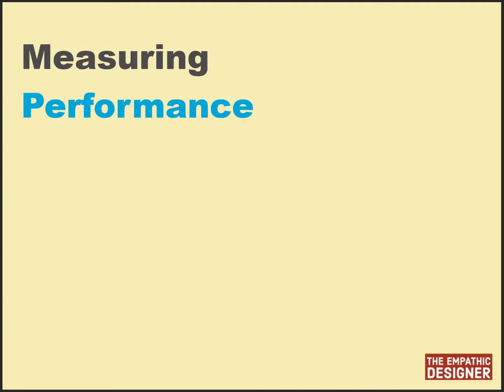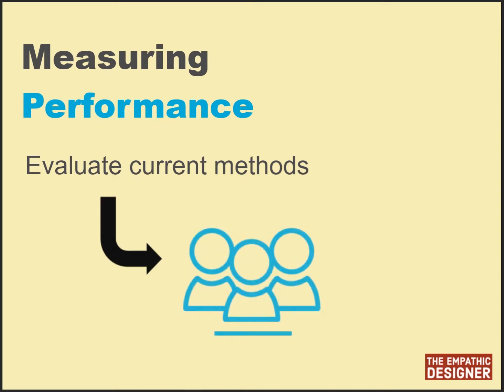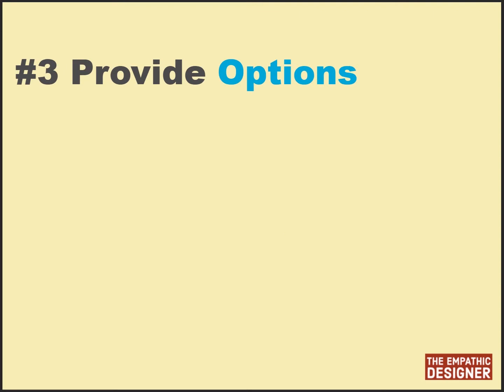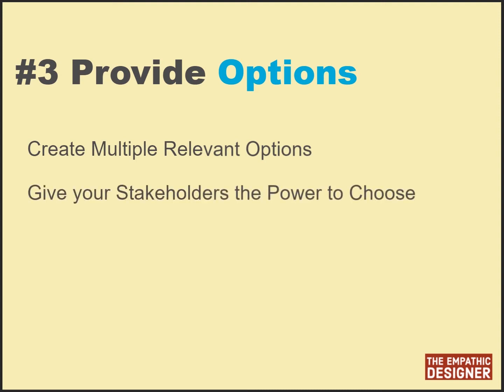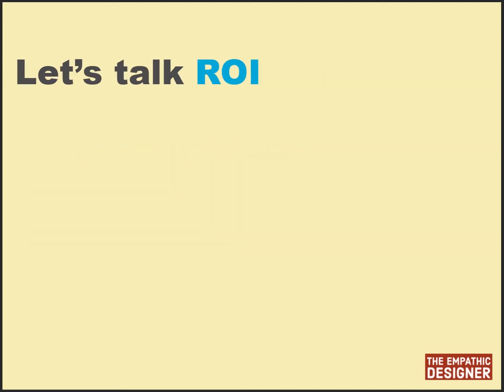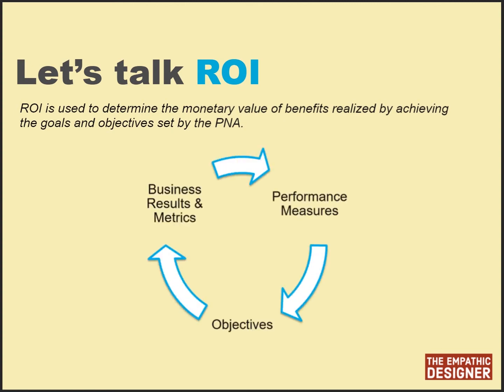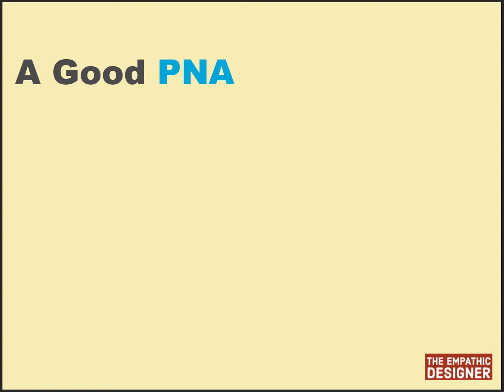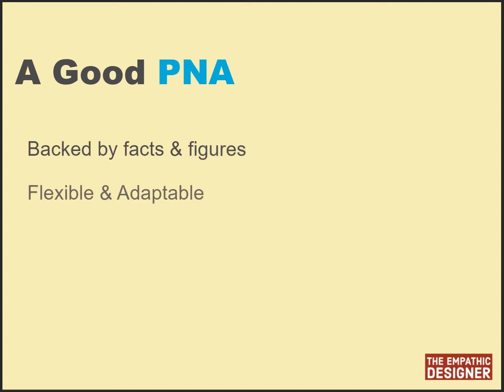Episode 7: PNA: Tracking & Evaluation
Episode 6 of Performance Needs Analysis on tracking & evaluation.